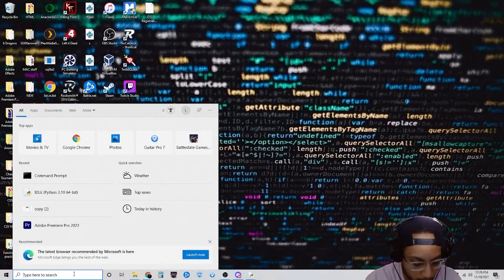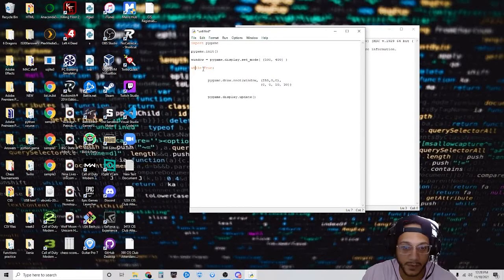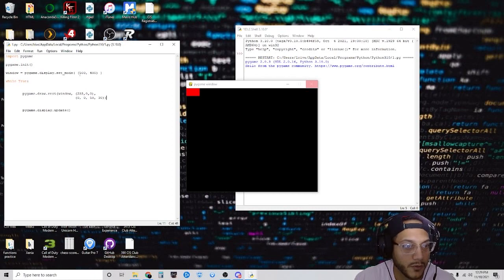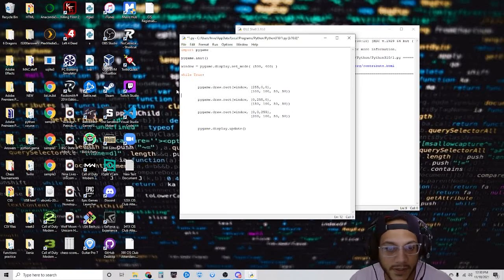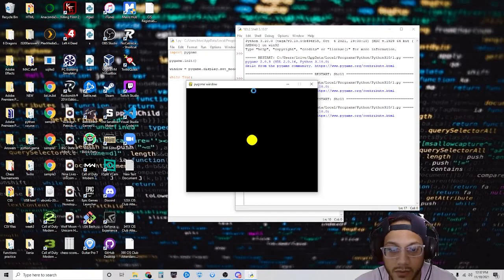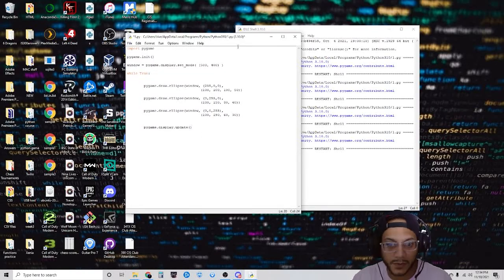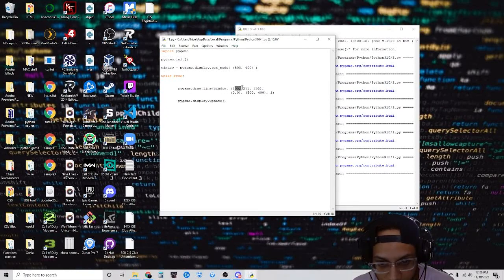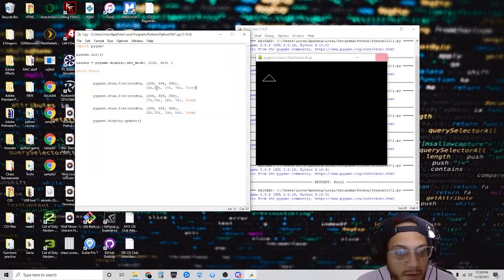Make Games with Python: How to Draw Shapes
In this series I will show you how to make games using Python. In part I we will learn how to draw shapes.

00:00 Download and install Python and Pygame
00:41 Rectangles
04:46 Circles
06:27 Ellipses
07:16 Lines
09:01 Triangles